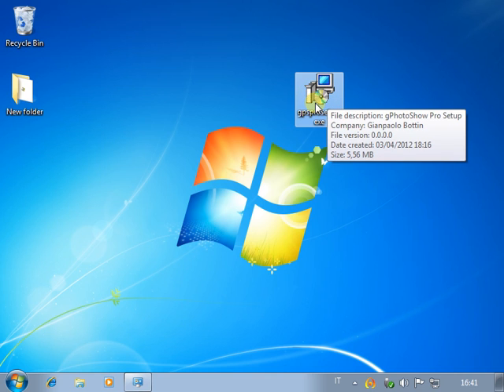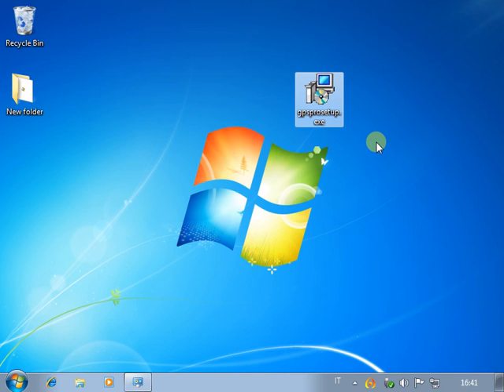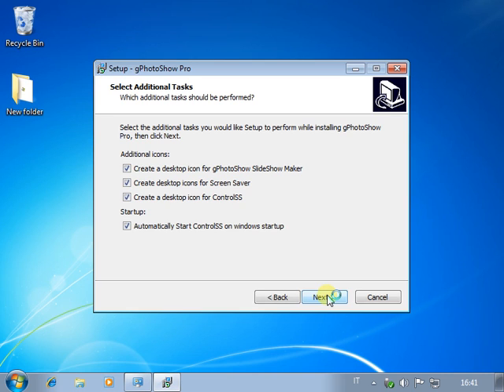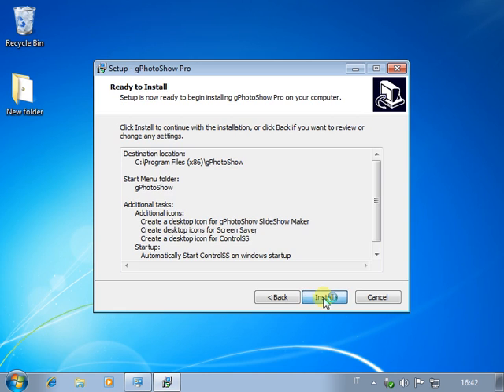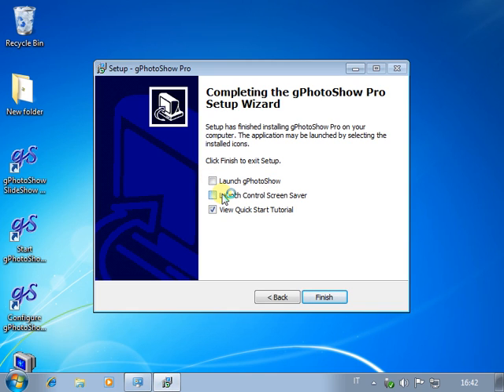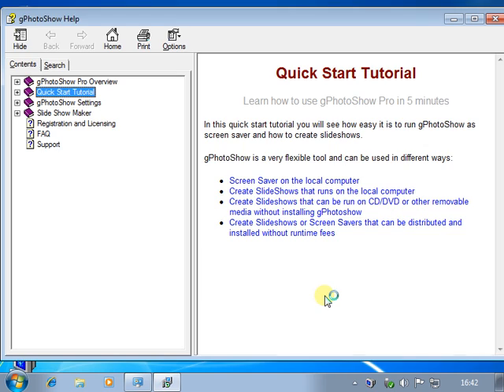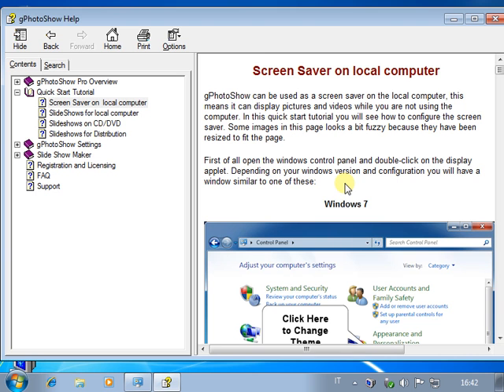gPhotoShow Pro installation